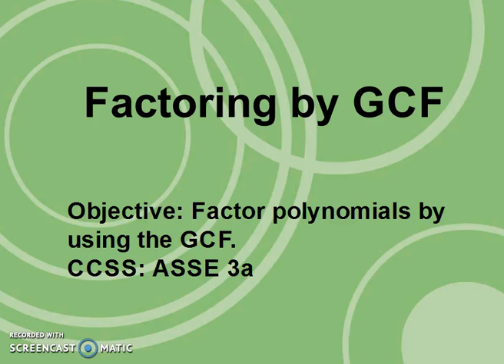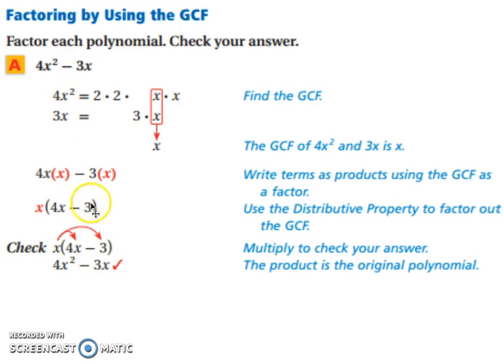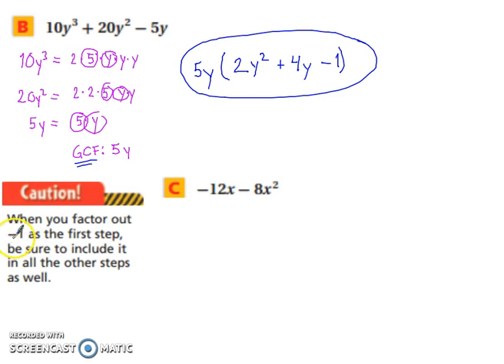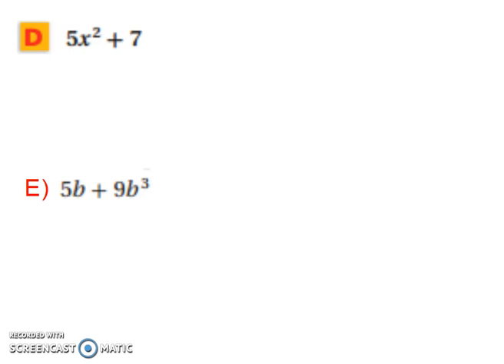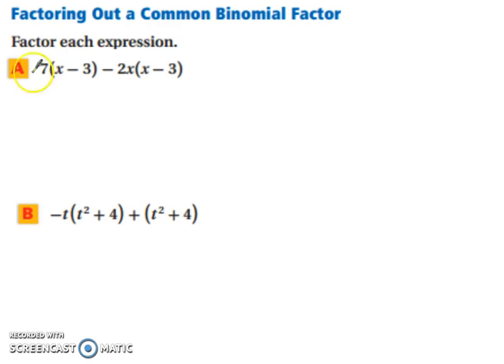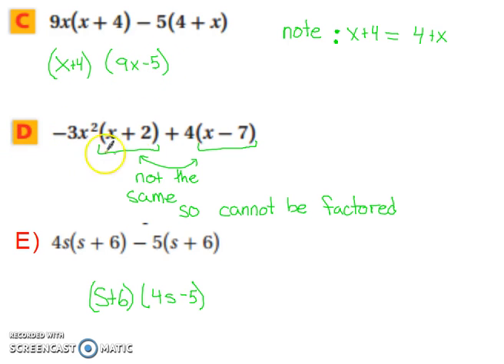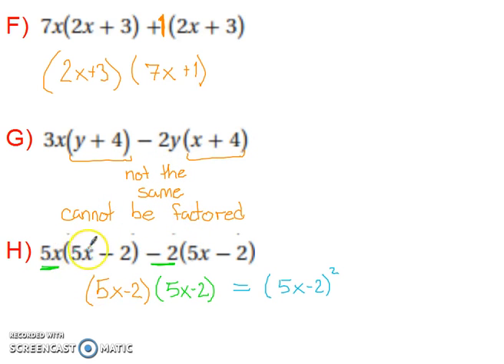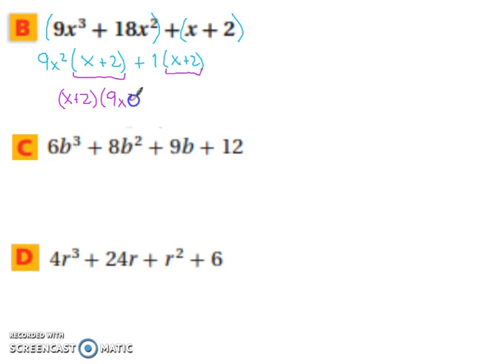Factoring by GCF